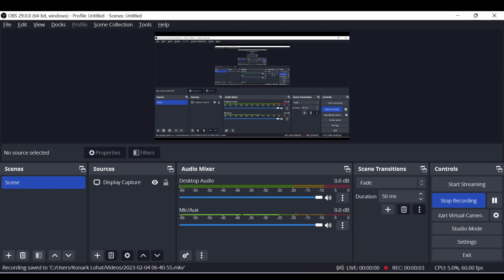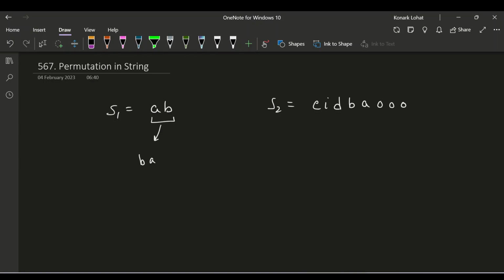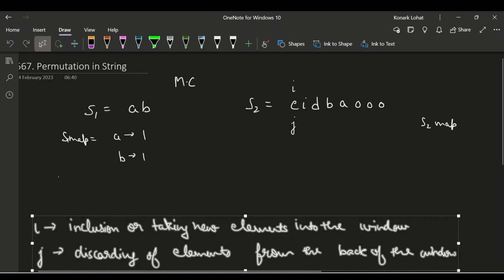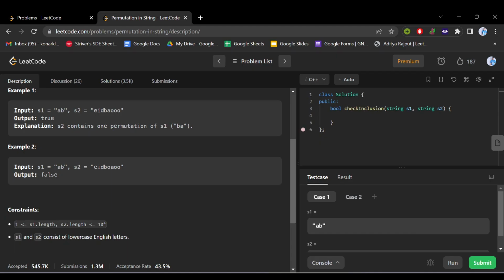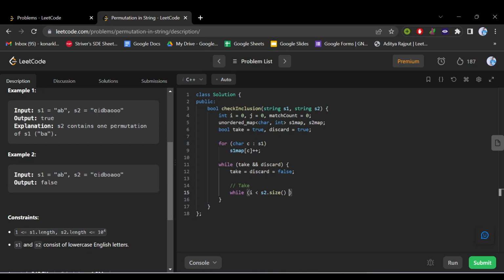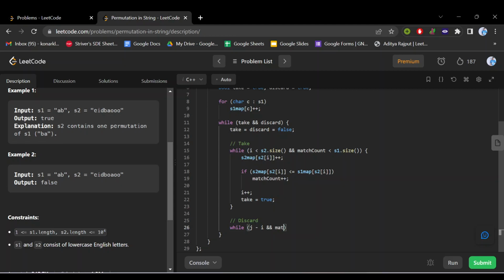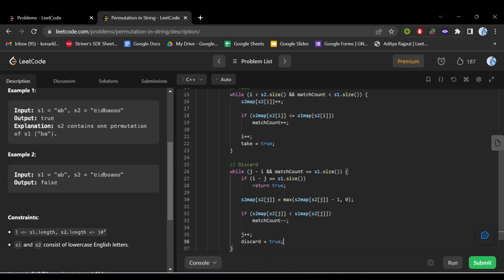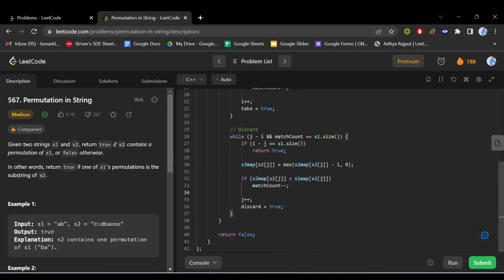567. Permutation in String | Strings + Sliding Window | LeetCode Medium